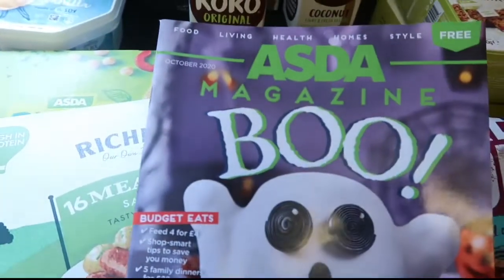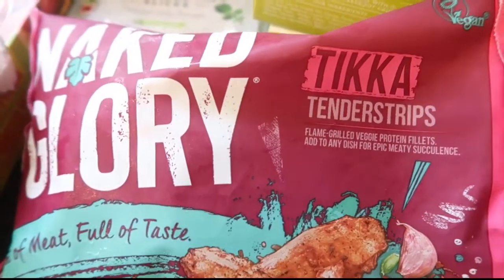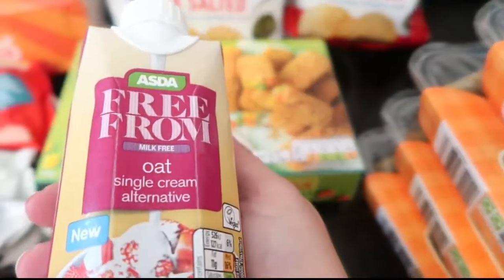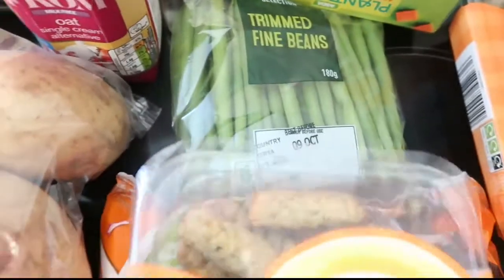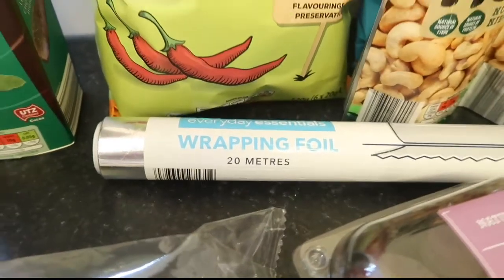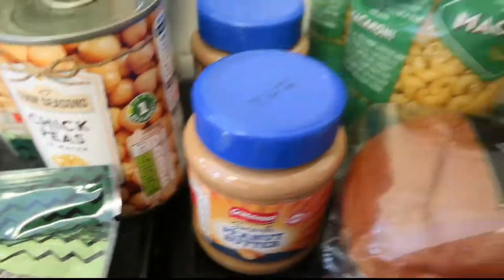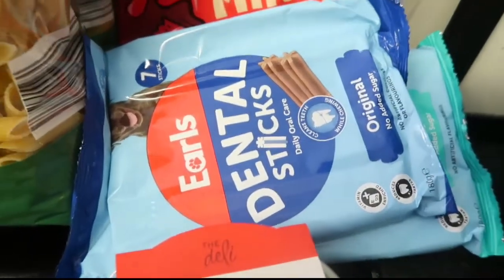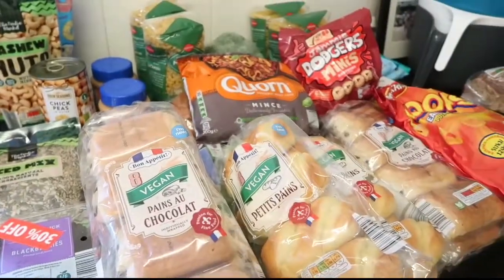ALDI/ ASDA VEGAN FOOD HAUL